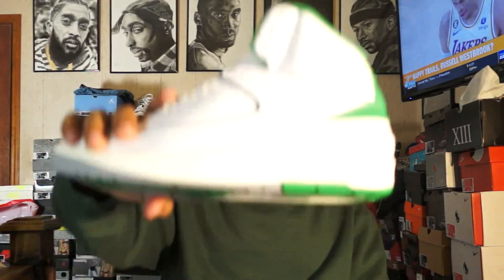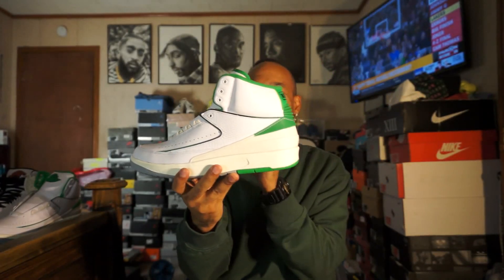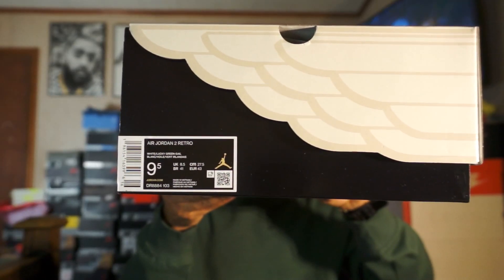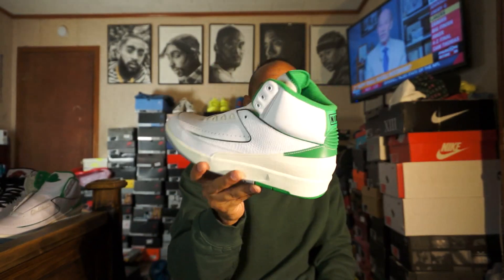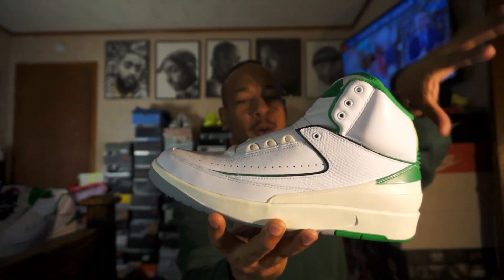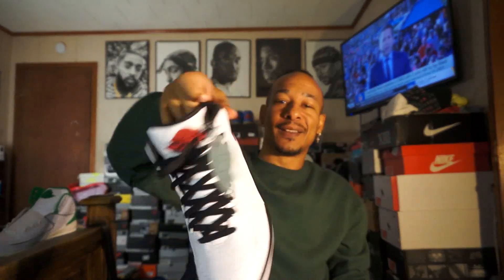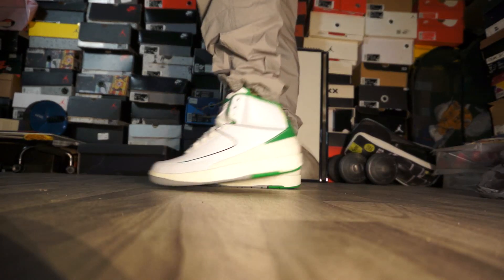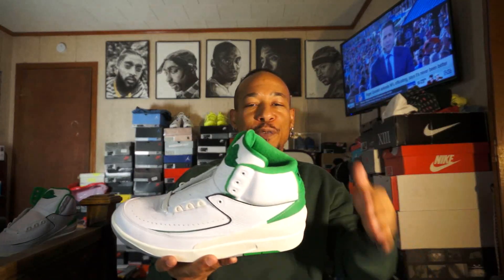Air Jordan 2 'Lucky Green' REVIEW | Are They Better Than the OG'S??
beat by @tray318